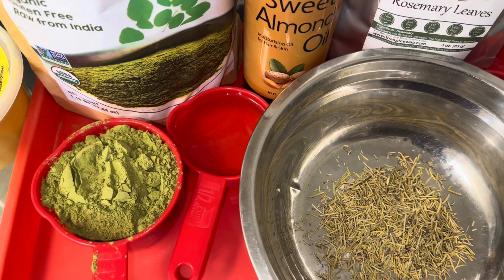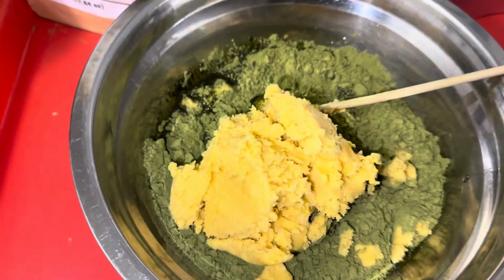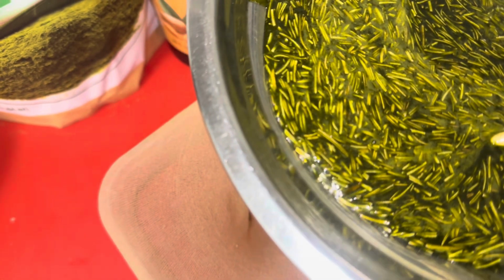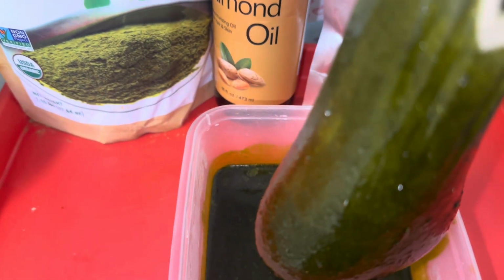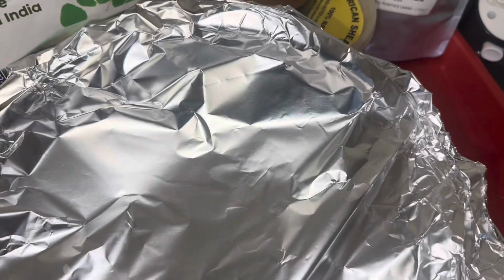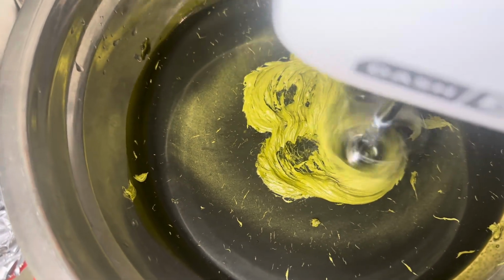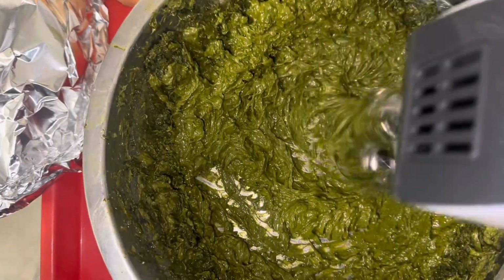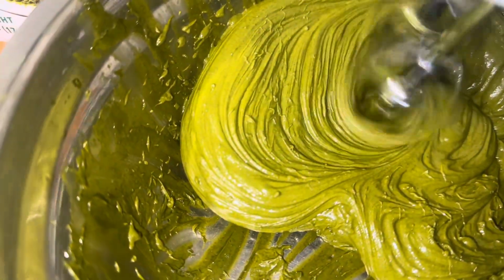MORINGA HAIR BUTTER| FOR RAPID HAIR GROWTH| AMLA+ROSEMARY LEAVES+ PEPPERMINT OILS| REGROW YOUR EDGES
This butter will definitely moisturize hair and aid in the thickness and growth of your hair.  FEEL FREE TO TRY IT AND USE IT AT HOME.

BENEFITS OF THIS HAIR BUTTER
.Promotes hair growth
.Thickens Hair
. Softens Hair
. Restores damaged hair (edges/ bald areas)
. Rich in vitamins, fatty acids and omega 3
. Strengthens Hair

. Container/Mason Jar
. Rosemary Leaves
. Moringa Powder
. Shea Butter
. Sweet Almond Oil
. ESSENTIAL OILS (TEA TREE, ROSEMARY, PEPPERMINT ETC)- OPTIONAL

MEASUREMENTS
. 1 Cup of Moringa Powder
. 1/2 Cup of Sweet Almond Oil
. 2 Tablespoon of Rosemary Leaves
. 2 Tablespoons of Peppermint Oil
. 1 extra Tablespoon of Sweet Almond Oil